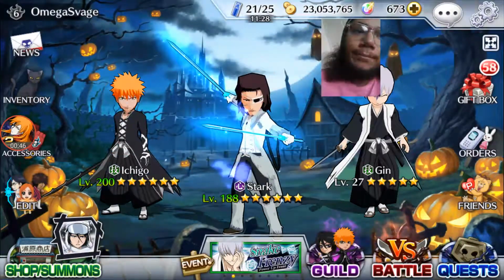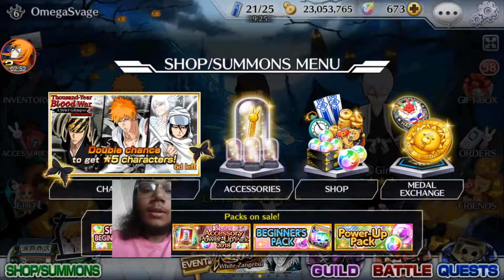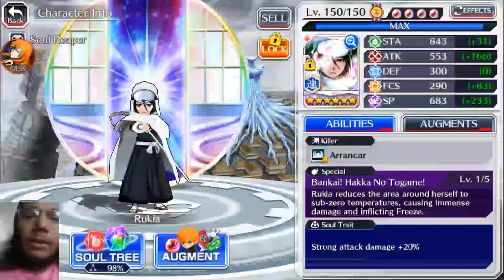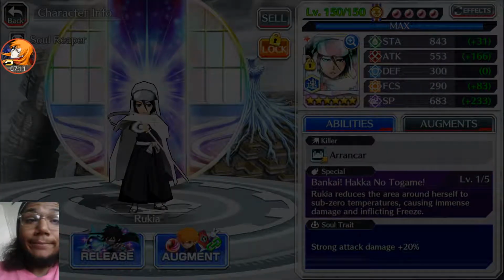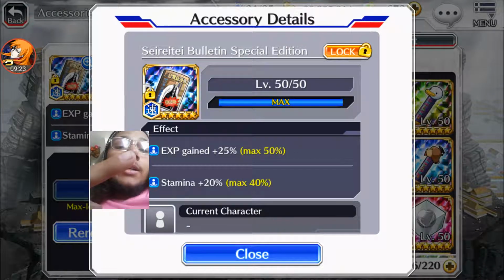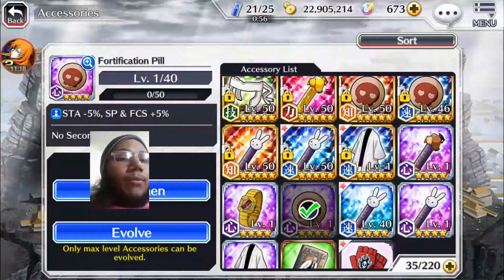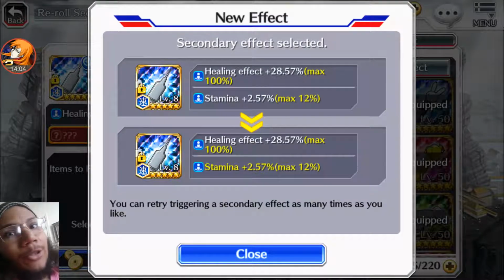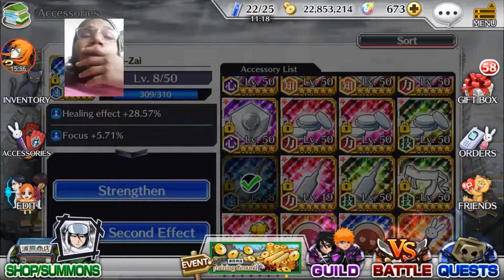Bleach Brave Souls | Tutorial For Beginners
Just a Video i thought of doing for the Beginners

PSN OmegaSavage_
SnapChat omega-savage
Facebook Steve Boone (Omega Savage)